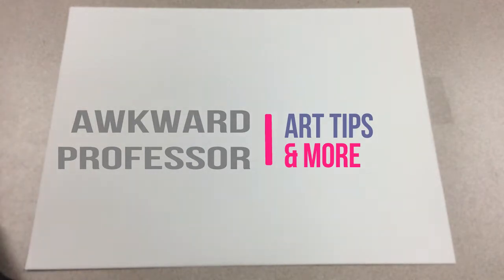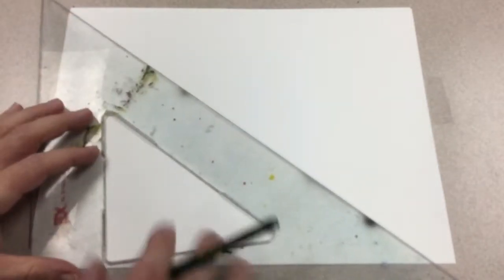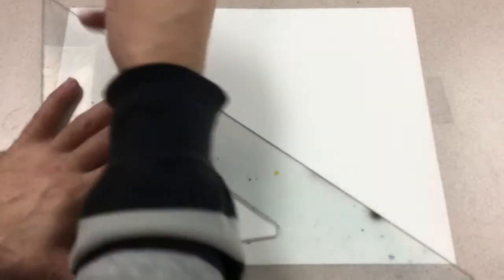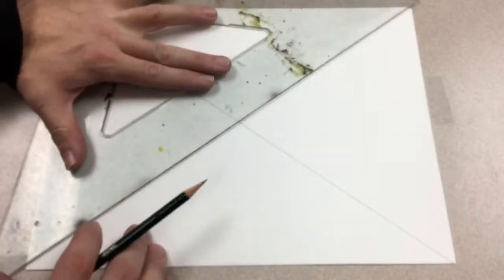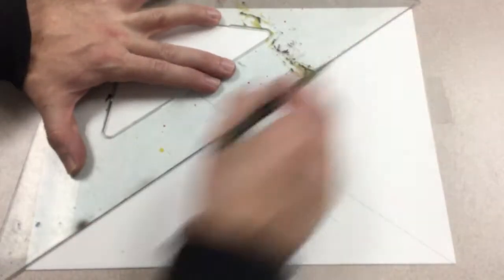Art: Perspective Four Corners Technique Basic Drawing Tutorial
This is a video which shows very basic concepts of one point perspective using the four corners technique for drawing an interior image.  Hope this helps some of you out.